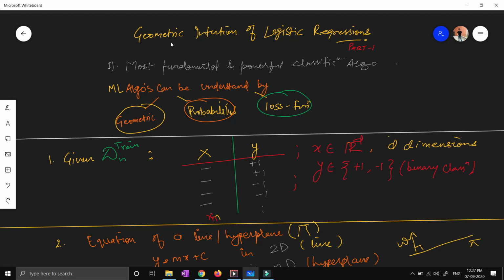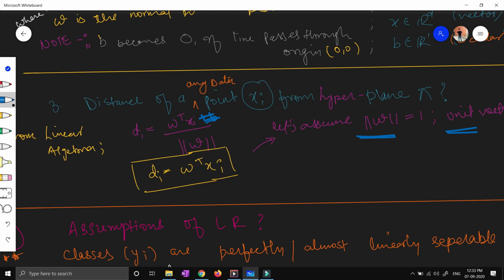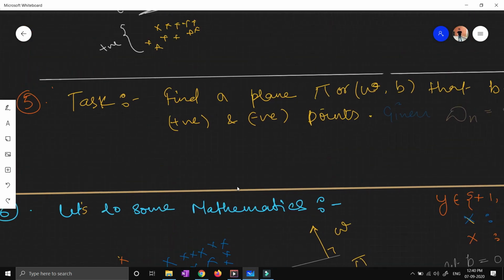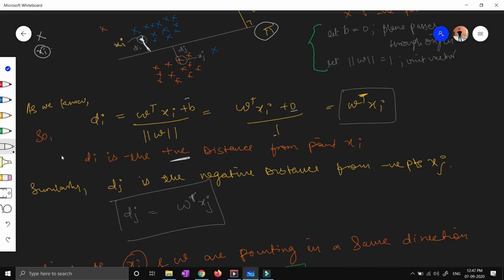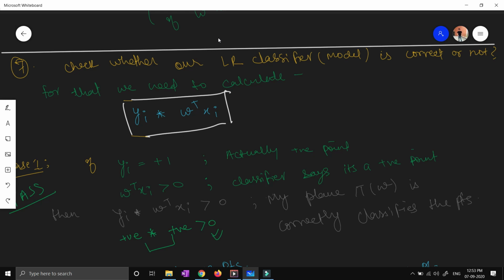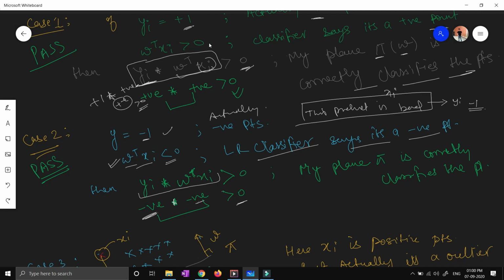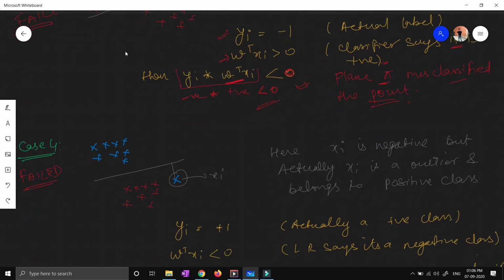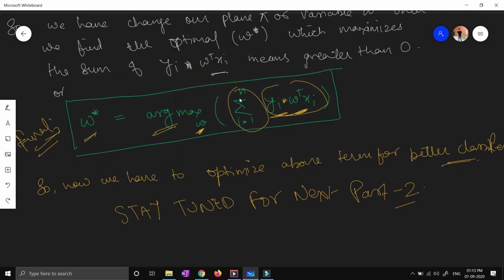Part-1 What is Logistic Regression - In-depth Geometric Intuitions | Easy and Clearly Explained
Reference:Thanks to applied ai course Varma sir for the youtube tutorials on logistic regression. I am highly inspired from that video :)
In this video i have shown you geometric intuition of Logistic regression classification Algo geometrically.

Geometrically it is very easy to understand and it will help you in interviews.